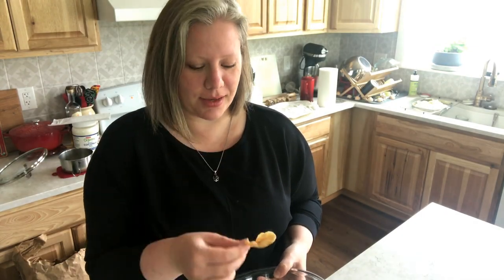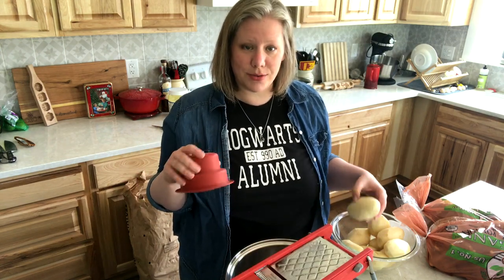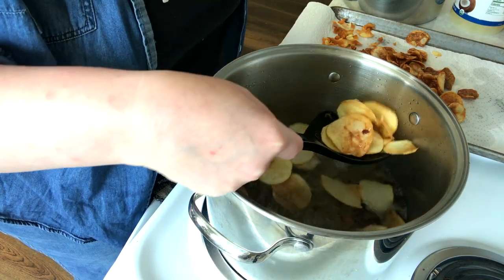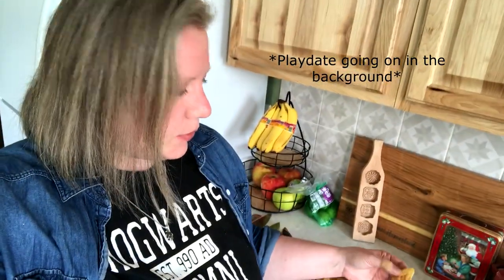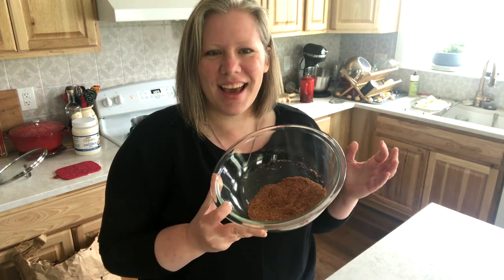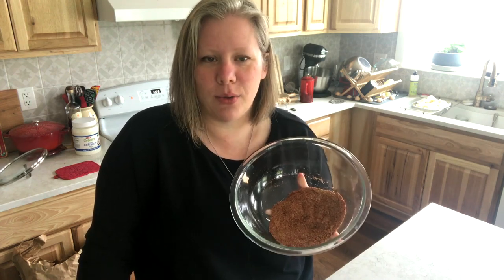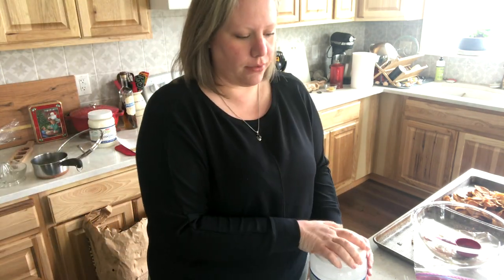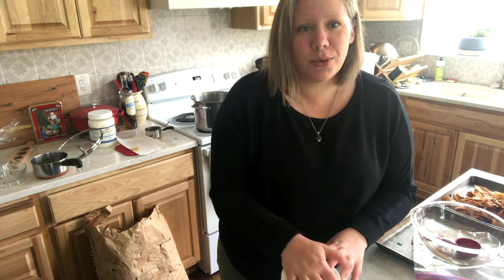😱 25 POUNDS of Potato Chips & BBQ Seasoning | Making BULK Potato Chips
Ditch the store bought potato chips and make your own! They are super easy, and so delicious! Plus, you can control everything that goes into them. *CLICK FOR RECIPE*

We use organic potatoes, organic coconut oil, and our own homemade BBQ seasoning for these chips!

Good for up to 2 years, if you can keep them on the shelf that long! Enjoy!

BBQ Seasoning Recipe*:

1 cup packed brown sugar
1/2 cup white sugar
3 tbsp garlic powder
2 1/2 tbsp paprika
1 1/2 tbsp onion powder
1 tsp chili powder
1 tsp salt

* We use all organic ingredients, but that's up to you!

VIDEO MENTIONS:
de Buyer Mandoline Slicer
Silica Packs (10g)
1 Gallon Mylar Bags

FOOD STORAGE TOOLS I USE AND RECOMMEND:
✨ All-American Pressure Canner
✨ Excalibur Dehydrator